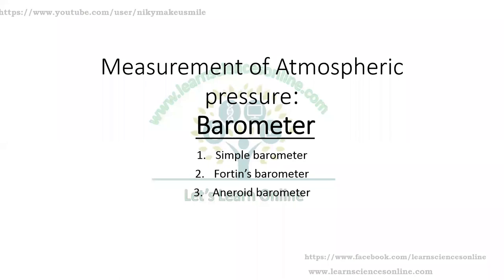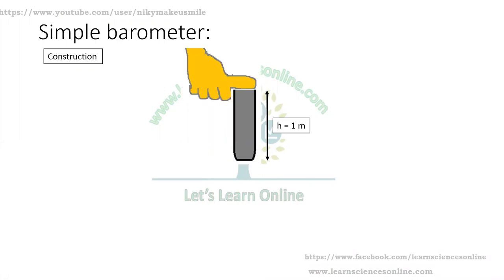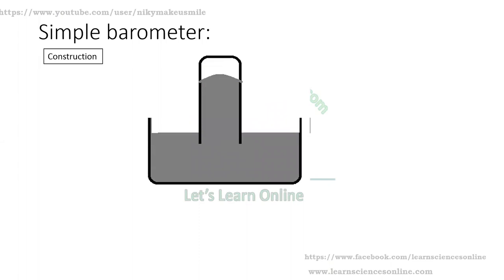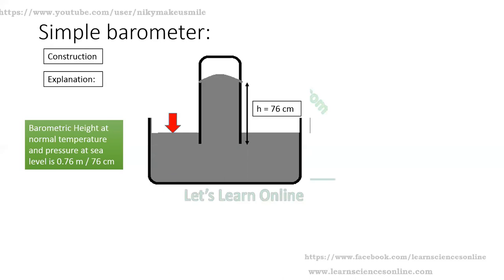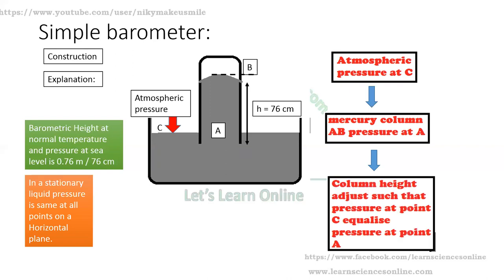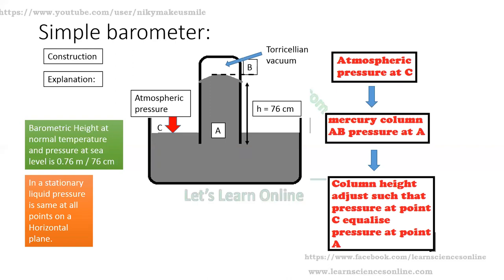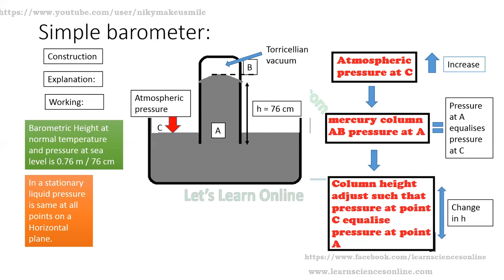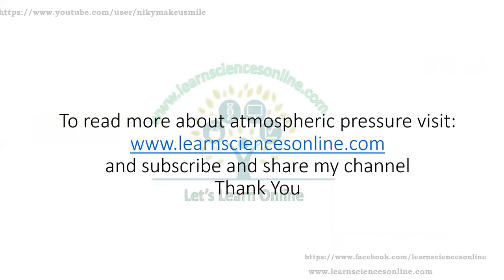Simple barometer Construction and working